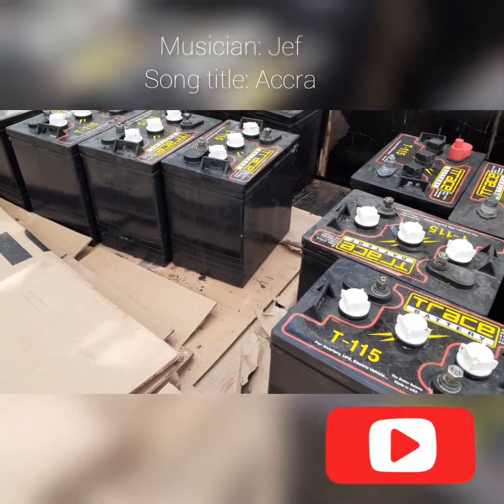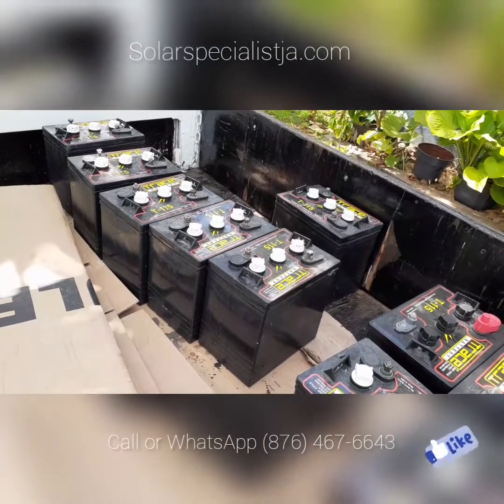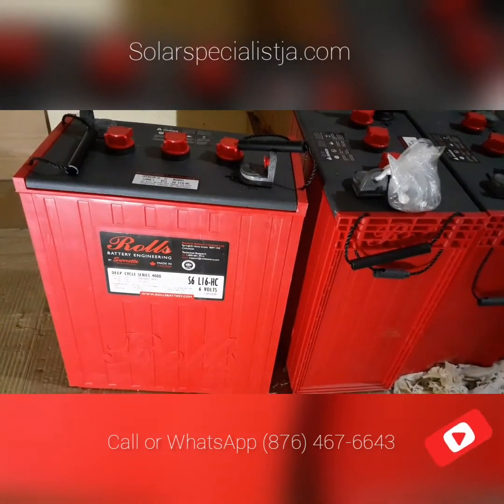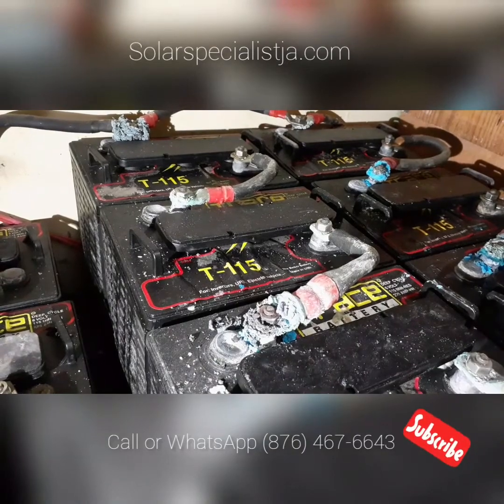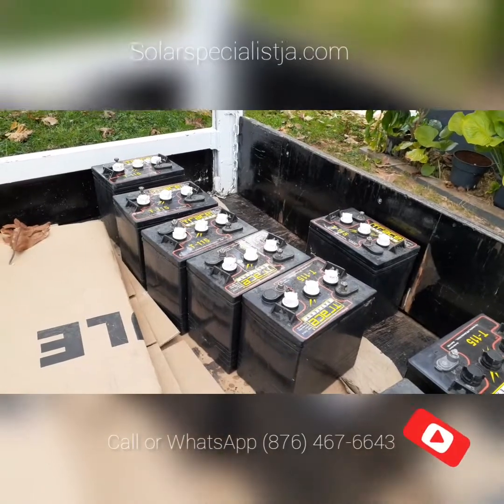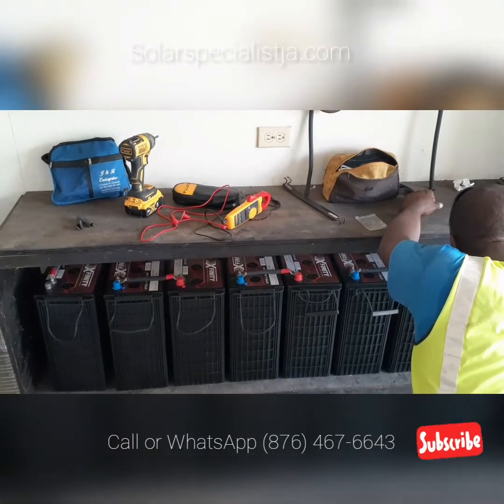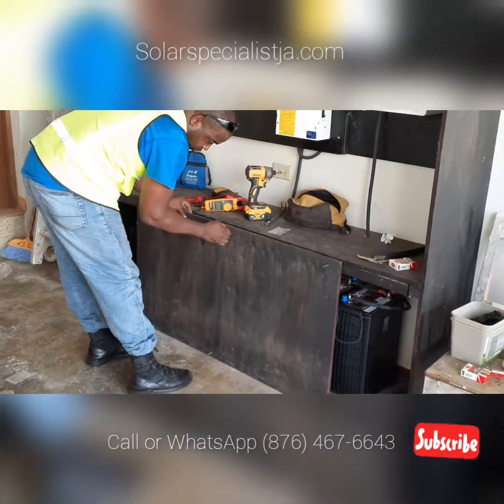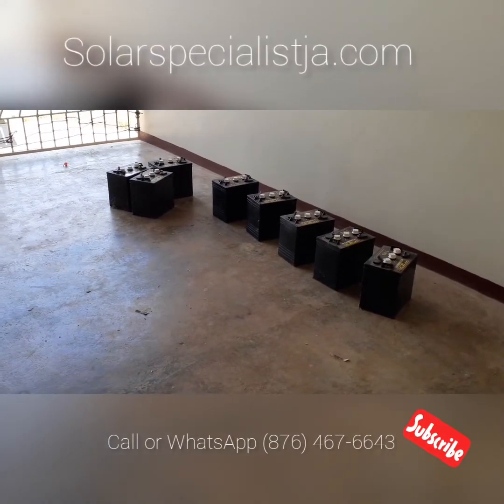Top 3 Solar lead acid batteries in Jamaica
A quick guide to selecting the best lead acid batteries for your Off-grid solar energy system. Featured are the three best deep cycle Batteries for renewable energy in Jamaica